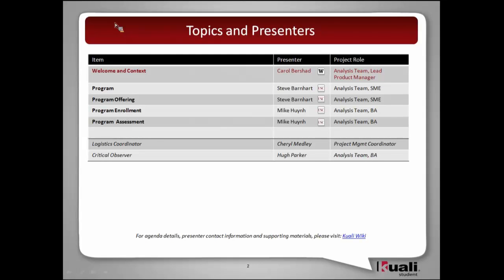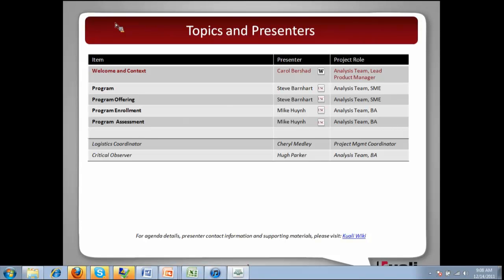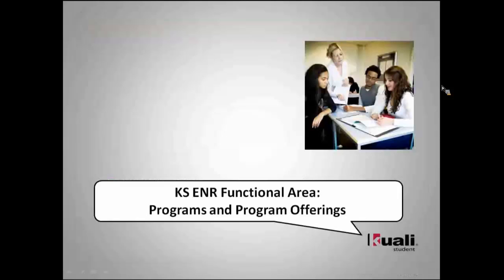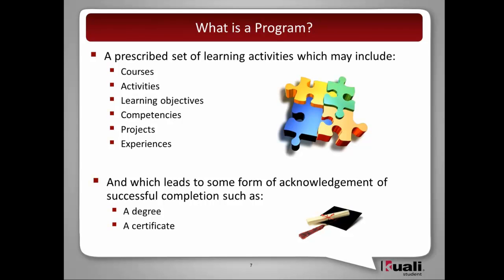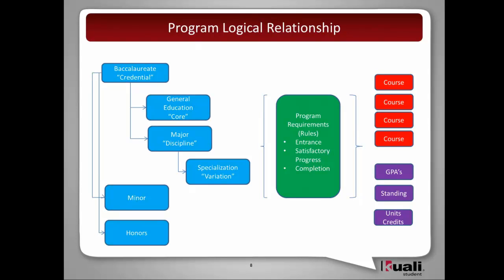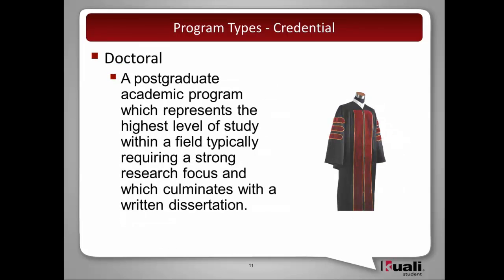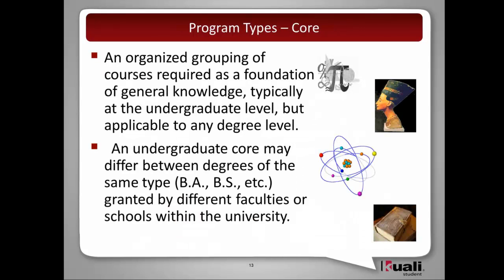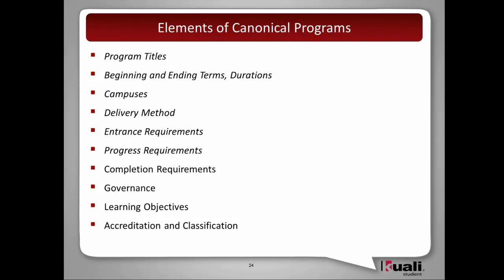Enrollment Training Module 4-A Intro and Programs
Kuali Student Functional Training Enrollment Module 4
Understanding Programs and Program Offering

Introduction
Program - types of programs, requirements, canonical program attributes